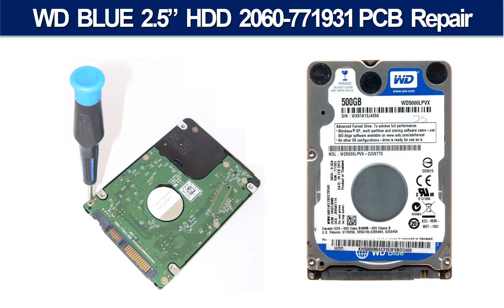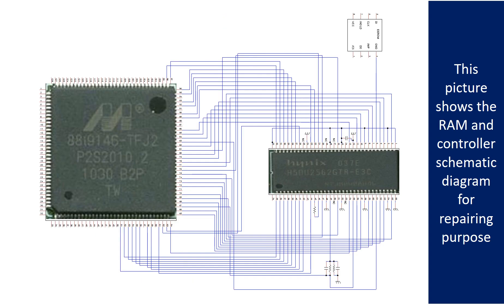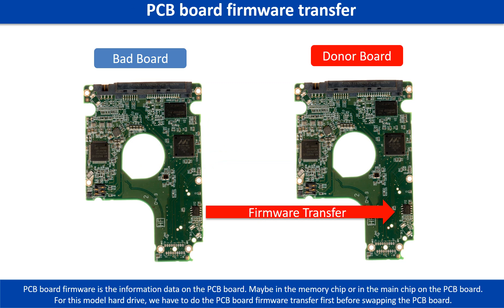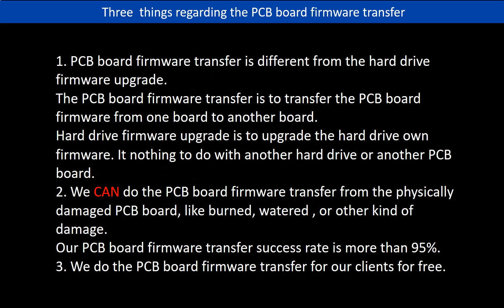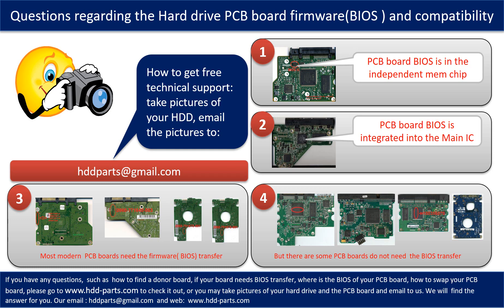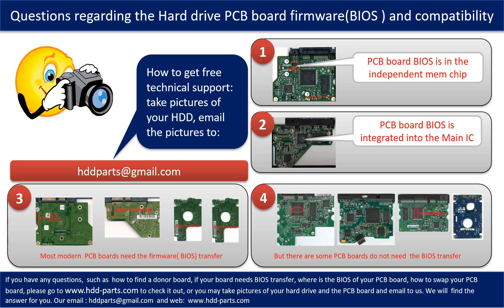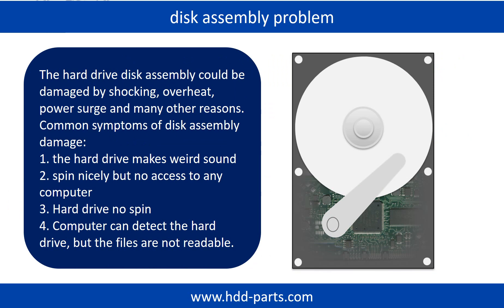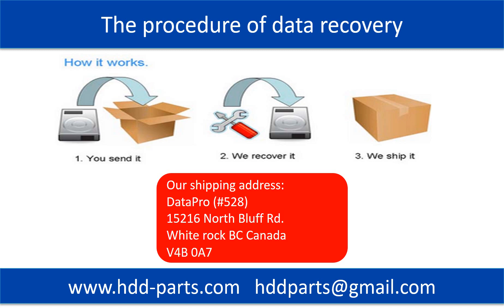WD BLUE WD3200LPVX WD3200LPVX WD5000LPVX 2060 771931 000 repair data recovery